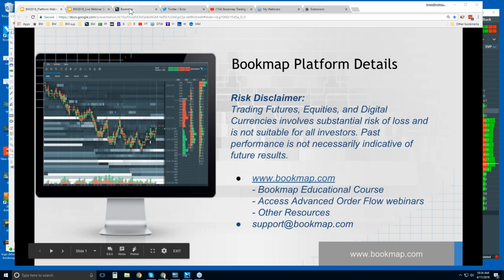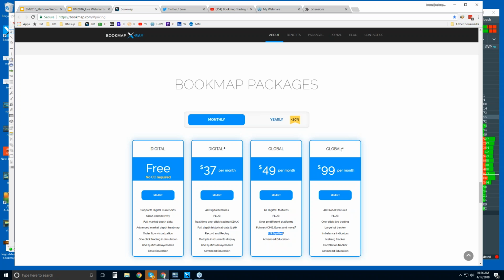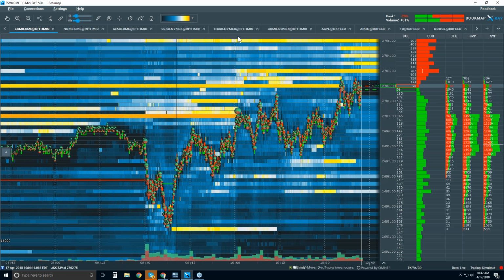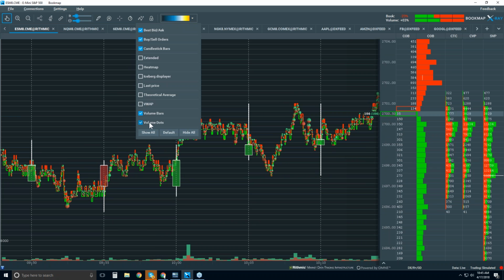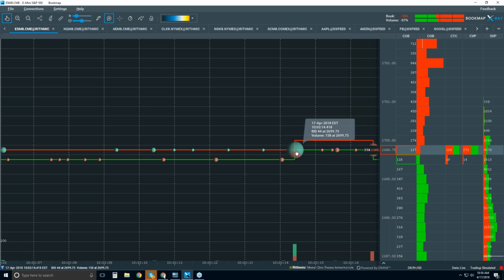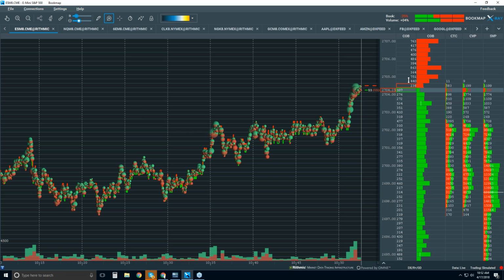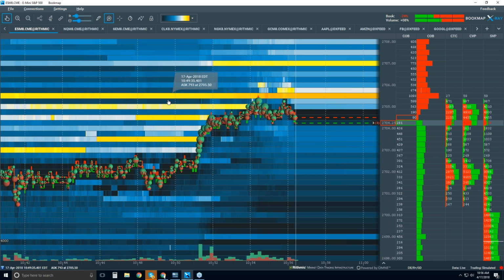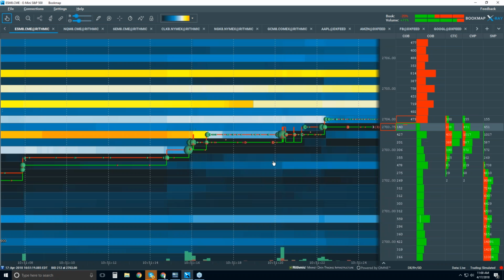2018-04-17 Bookmap Platform Details - Tue